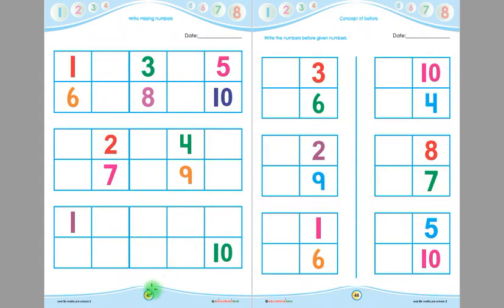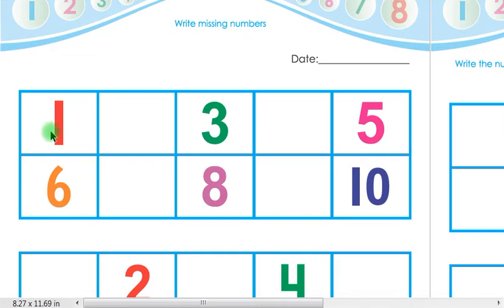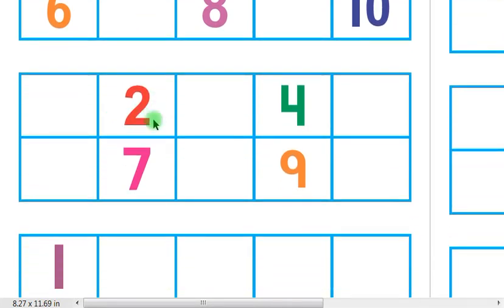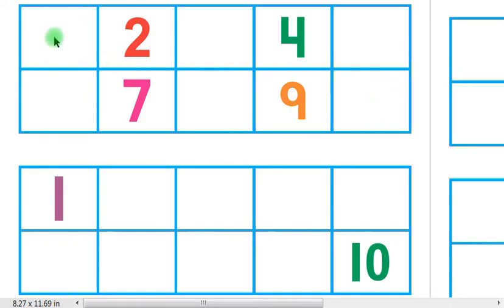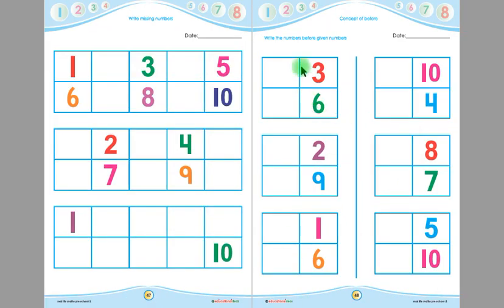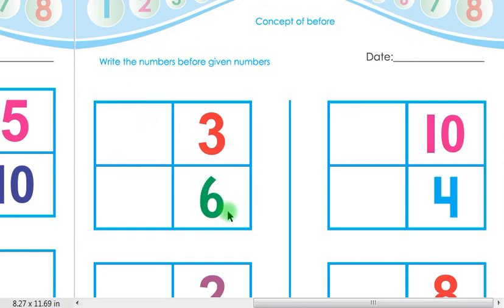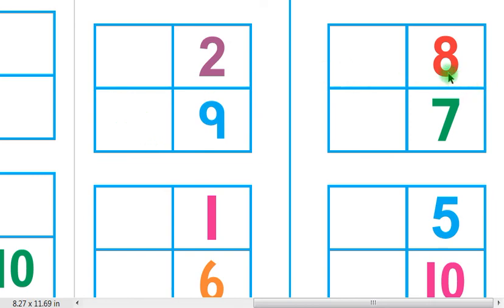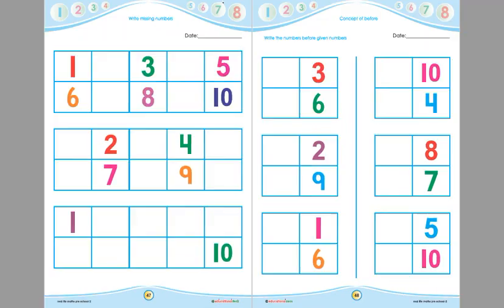Real Life Maths (4 to 5 Years) P47 and P48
Real Life Maths (Reader + Workbook) for Pre School

Real Life Maths series have a variety of engaging activities presented in a fun way to provide young learner these basics. Colourful and fun sum activities on every page prevent maths from becoming a dull task to study. Each component of the series also includes exciting games that require students to apply quick mathematical skills taught in every unit of the book. Additional challenges and puzzles provide a stimulating opportunity for children to acquire a better grasp at the new mathematical concepts they learn. It presents Maths as a meaningful and fun subject. The variety of exercises will help children become more comfortable and confident with numbers. It is also an excellent resource to assist parents in home education.
Formulated according to the specifications of the Pre-Primary syllabus, these books can be used both at home and in school.

Maths level:
Pre-School

Description
Mathematical Skills Development books for Pre-School Students.

Key features
• REAL LIFE Math’s Series help children to recognize numbers symbols and number value.
• These books develop eye-hand co-ordination by tracing patterns.
• REAL LIFE Math’s Series help children to recognize flat and solid shapes.
• Children are able to count and write numbers in correct sequence.
• These books help children to write and learn the number spellings easily.
• Children can understand the concept of Units, Tens and Hundreds very easily with REAL LIFE Math’s Series.
• REAL LIFE Math’s Series interestingly teach children about addition and subtraction through activities.
• The sufficient practice offered in REAL LIFE Math’s books helps children apply the concepts effectively.

EDUCATIONAL IDEAS
LAHORE
PAKISTAN